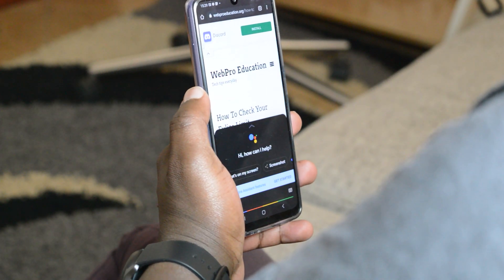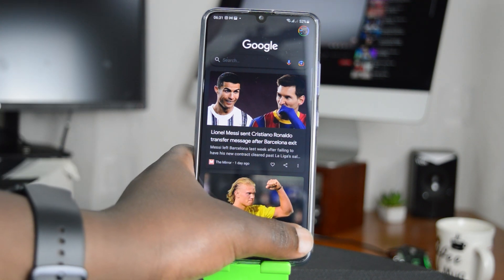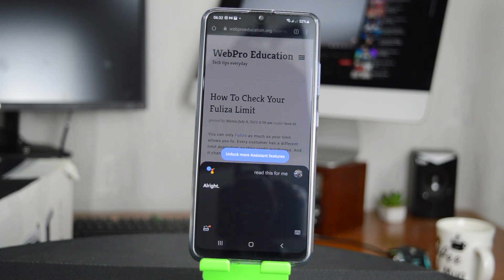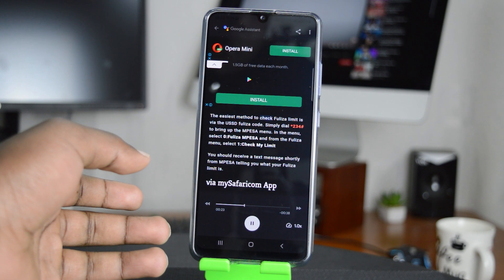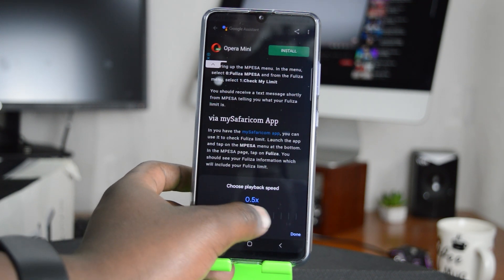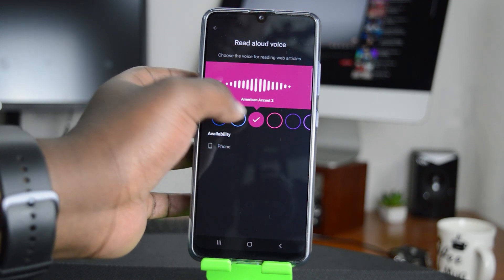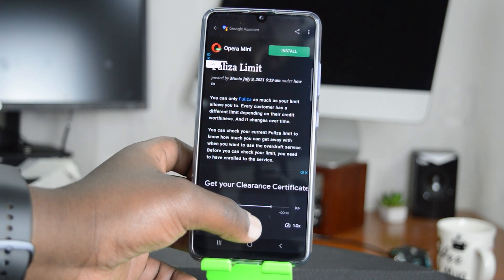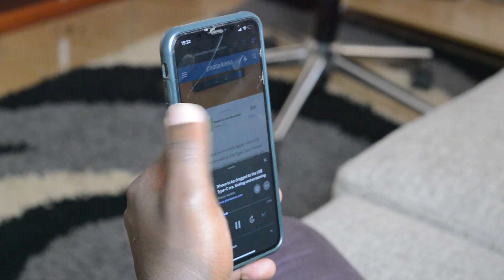How To Make Google Assistant Read Articles and Stories For You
Learn how to make Google assistant read articles for you out loud instead of reading them yourself.
This might come in handy when there's a long article you want to read while doing other things.